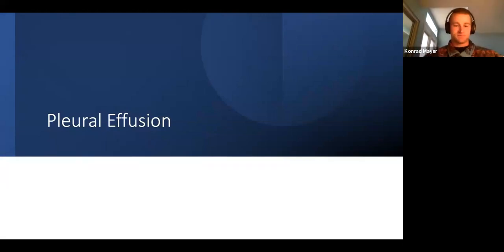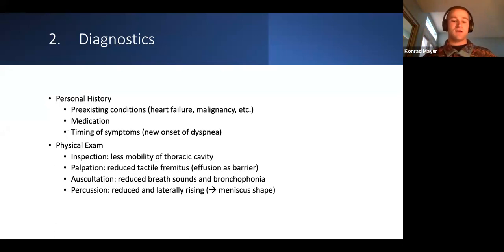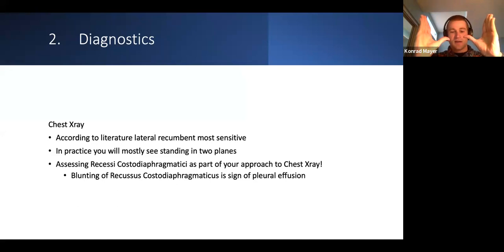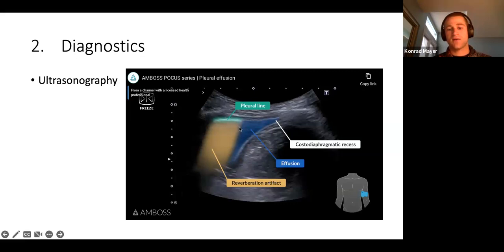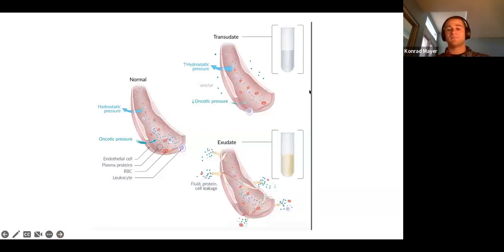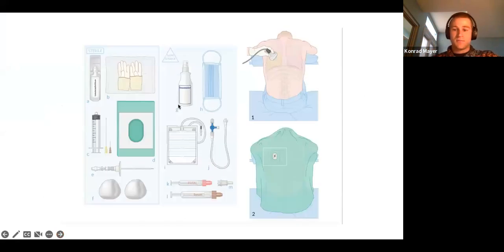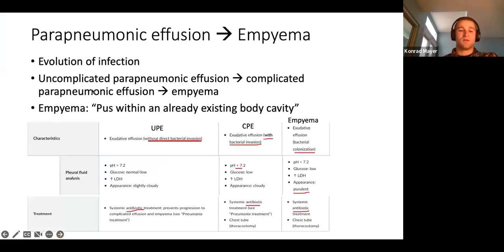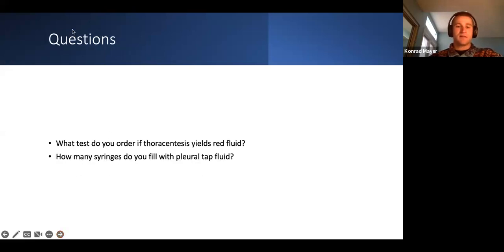Lecture 64 # Respiration | Pleural effusion